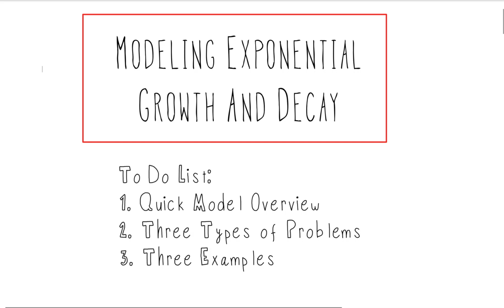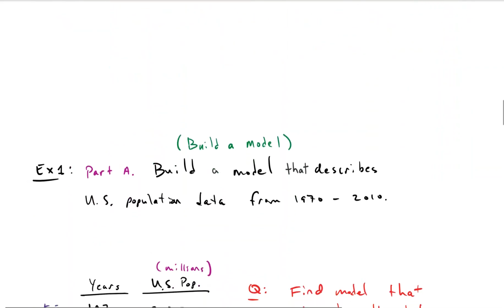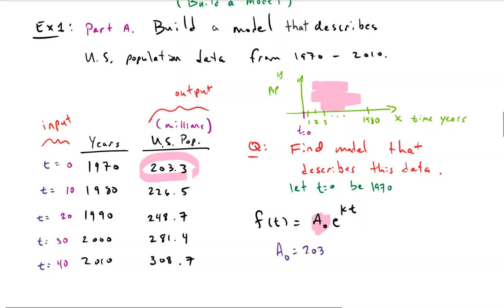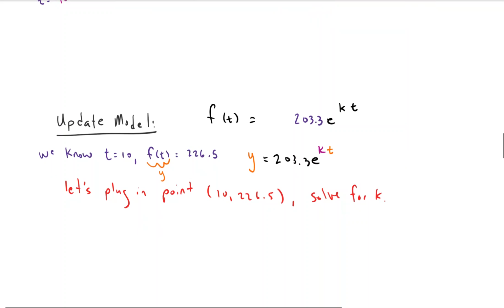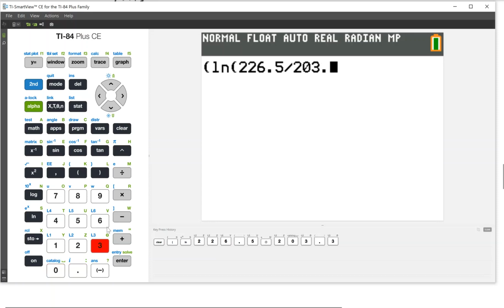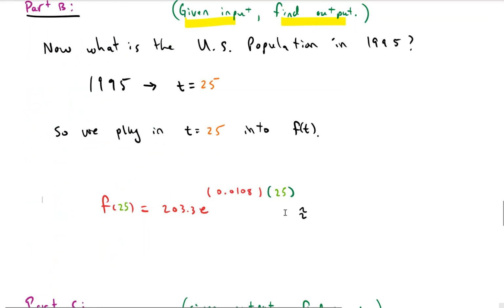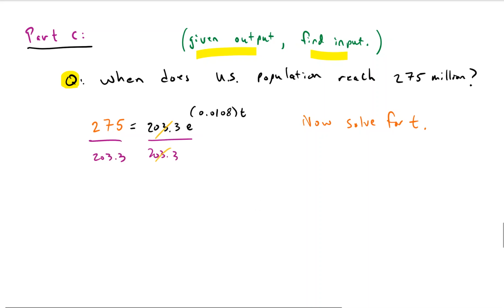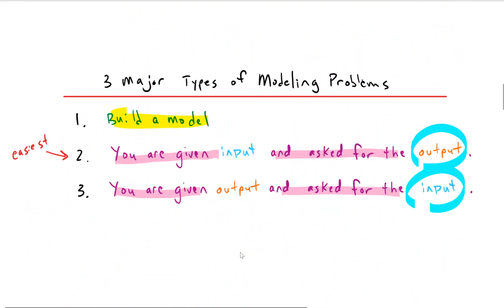Algebra: 3 Classic Exponential Growth Modeling Examples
Here are 3 classic exponential modeling problems:

1) Build a model given data (starts 3:55)
2) Given a model and an input, you must find the output (starts 15:55)
3) Given a model and an output, you must find input (starts 19:16)

We discuss all three of these classic problems (starts 3:29) and give examples of each. We also start out the video with a quick review of the different parts of the exponential growth or decay model. Hope it helps!

VIDEO DETAILS:

Editing Software: Snagit 13 video editor
Screen Capture Software: Snagit 13
Screenshot Utility: Snipping Tool for Windows 10
Whiteboard Software: MS OneNote
Surface Book Stylus: MS Surface Pen